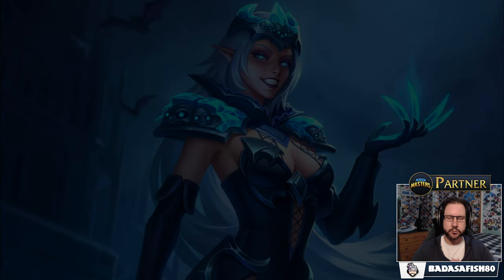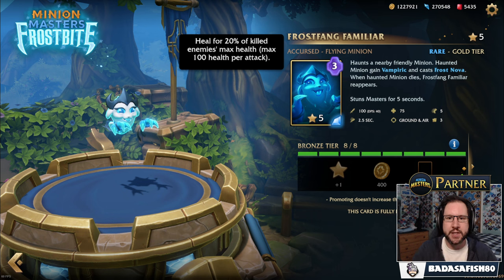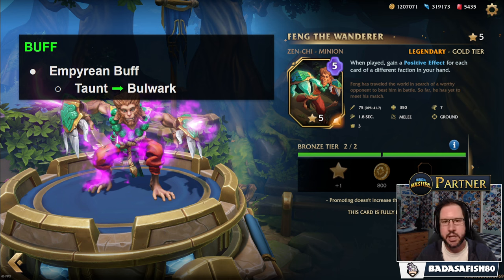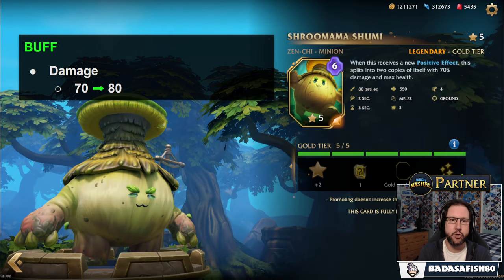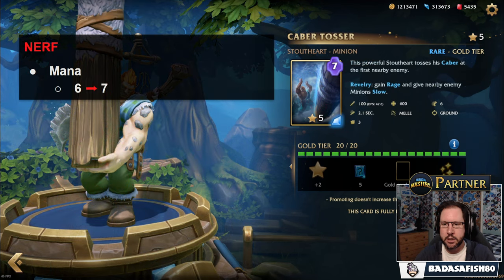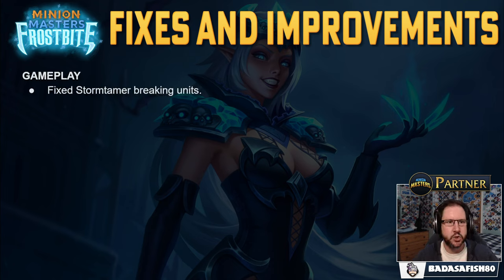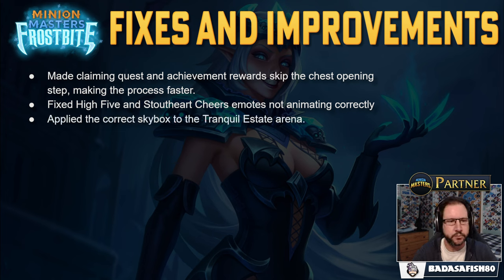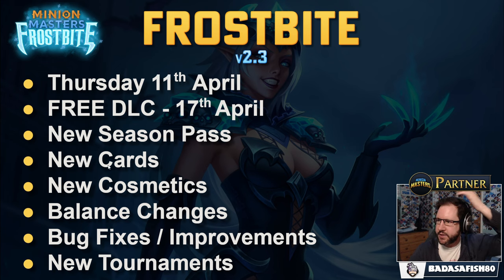MINION MASTERS 2.3 PATCH NOTES - FROSTBITE: New Cards / Balance / Fixes / Improvements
Minion Masters 2.3 expansion Frostbite is here! The latest Minion Masters update brings with it 2 new cards - Nezara the Cold Countess and Frostfang Familiar as well as an awesome new arena.  In addition to the new content this update features loads of bug fixes and some improvements that the community has been asking for!

Patch Notes:
TBA

00:00 Introduction
01:19 New Cards
5:49 New Cosmetics
6:59 Balance Changes
23:57 Bug Fixes and Improvements
33:04 New Tournaments
34:43 Awkward Wave